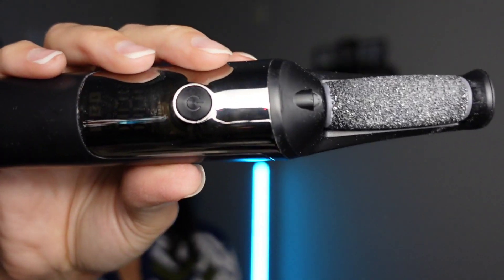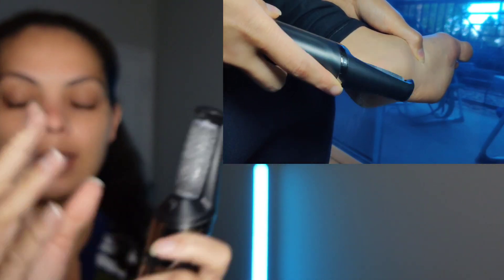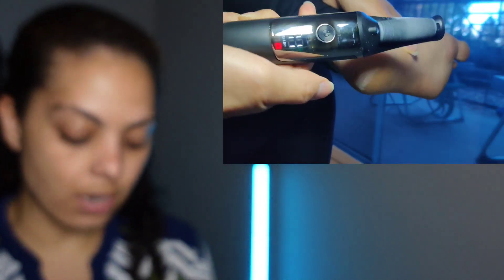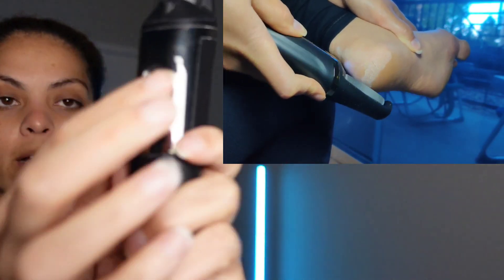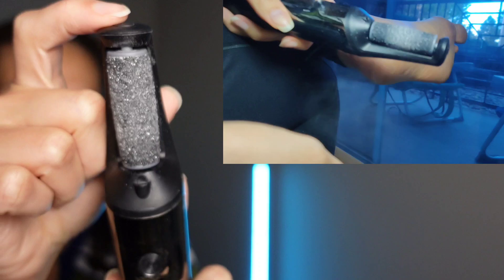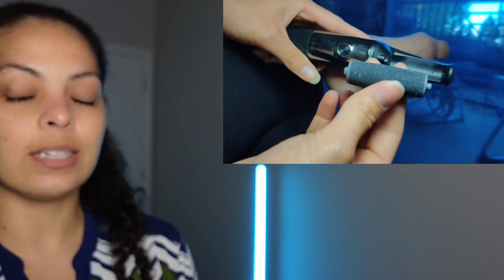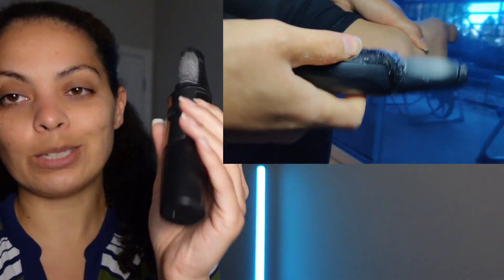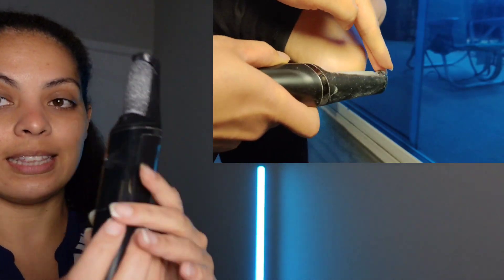Best Electric Callus Remover – Perfect for Dry Heel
Electric Callus Remover for Feet, Smooth Pedicure Wand Rechargeable, Portable Foot Callus Remover, Electric Toot File Flawless Pedi for Dry Cracked Heels, Calluses and Dead Skin (Black)

Features:

* Rechargeable: Convenient cordless use.
* Portable: Ideal for travel or on-the-go use.
* Effective: Removes calluses, dry, and cracked skin.
* Gentle: Smooths rough skin without causing damage.
* Efficient: Quickly removes dead skin.
* Hygienic: Easy to clean and maintain.
* Durable: Built to last.
* Safe: Often includes safety features like automatic pressure protection.
* Versatile: Can be used on wet or dry feet.